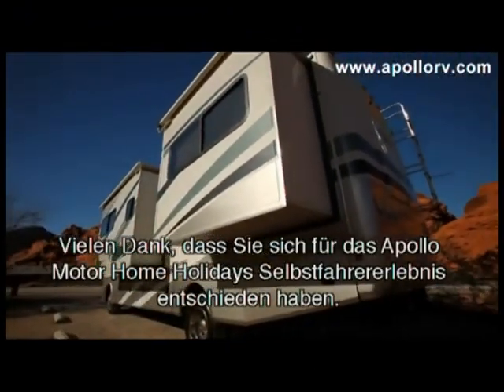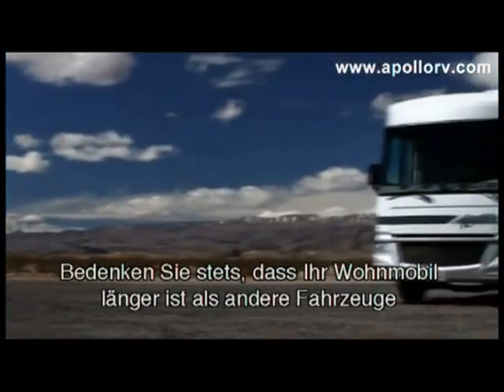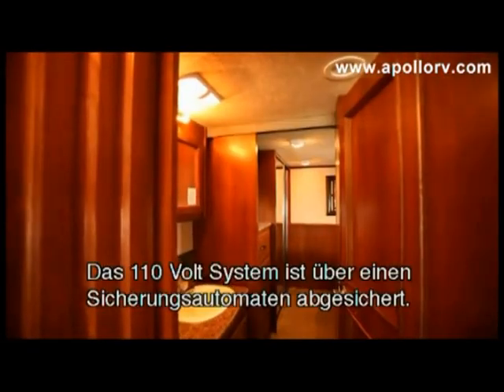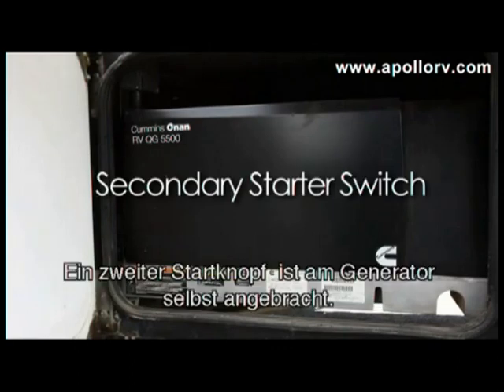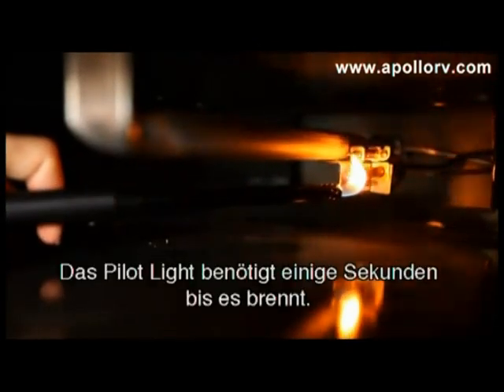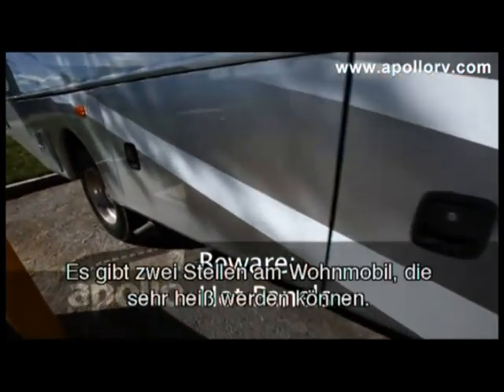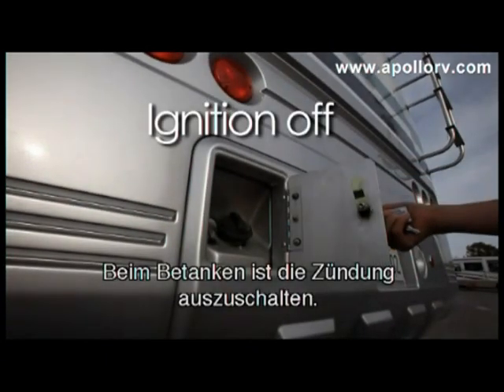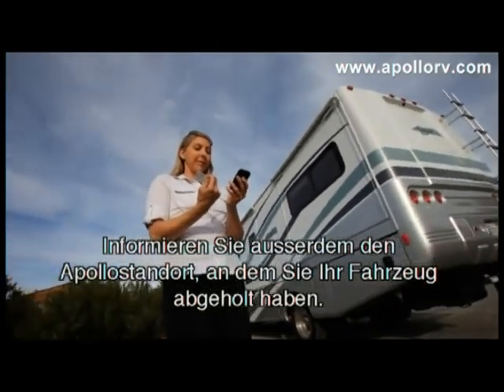Vorstellung: Apollo Elite Traveller